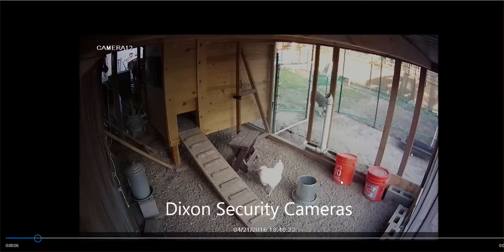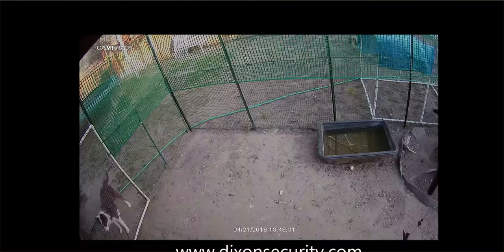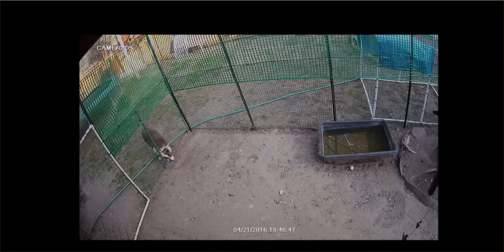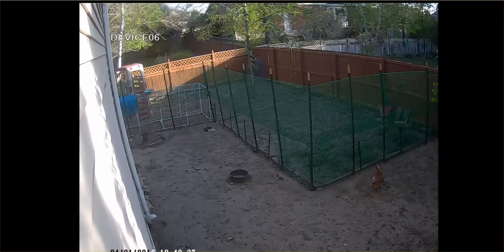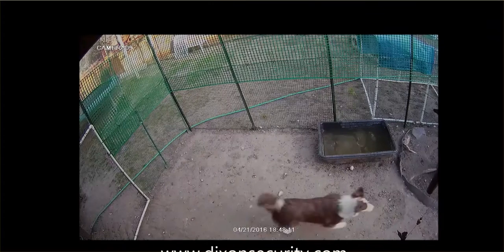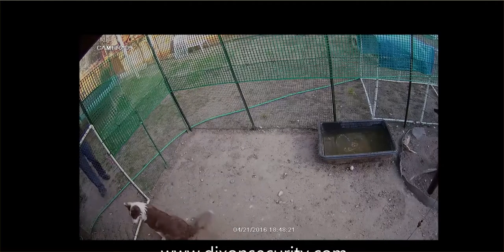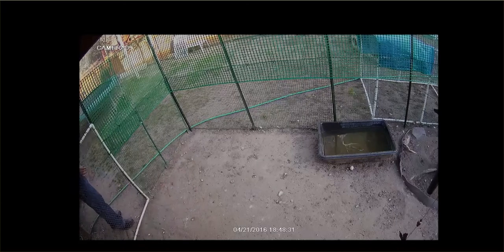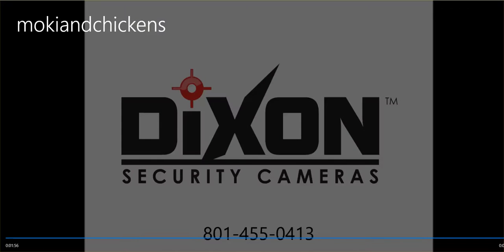Border Collie Puppy Herds Chickens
This is a video of our six month old Border Collie herding our chickens.  He gets frustrated when they don't listen so sometimes he finds a way into the pen.